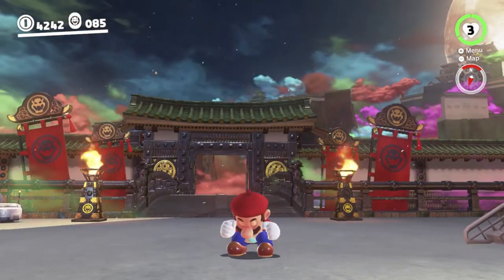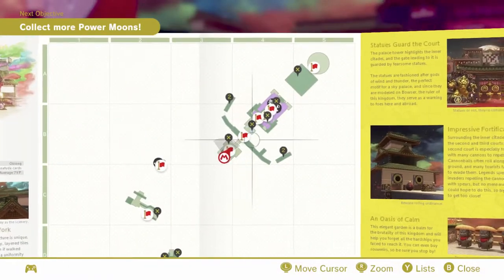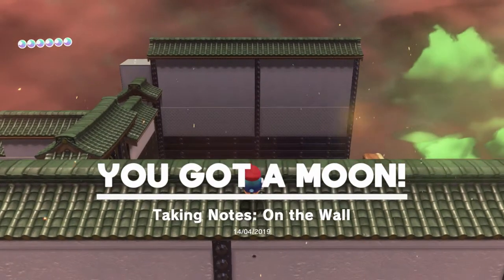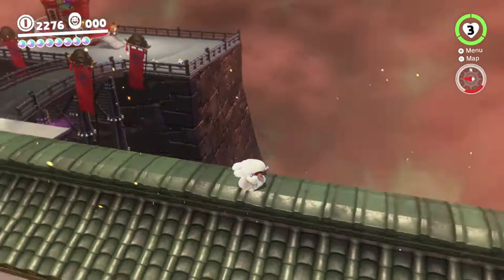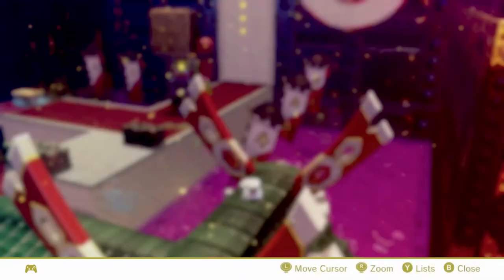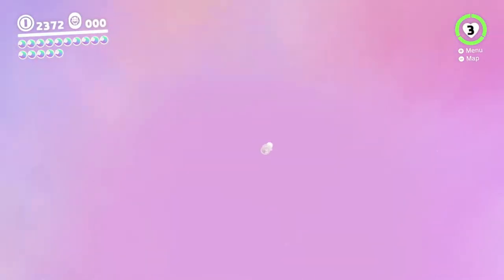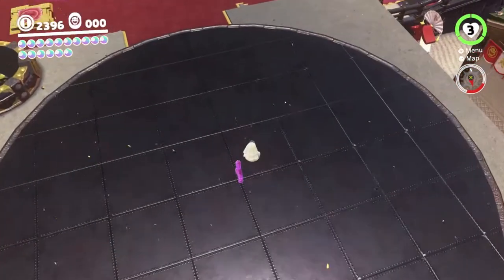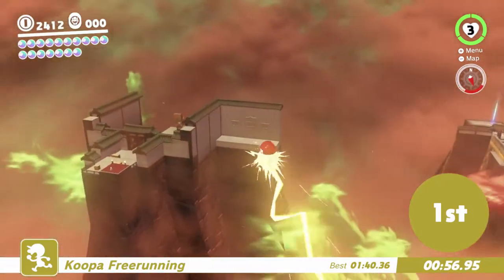SMO Crouched - 55 - Bowsette's Castle B-Side: Taking Notes with a Spinning Beak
i try to gather every moon in super mario odyssey while permanently crouching! in this video, i open the moon rock in bowsette's castle, collect up all the yum yum power moons inside, and complain about motion controls a bunch!!